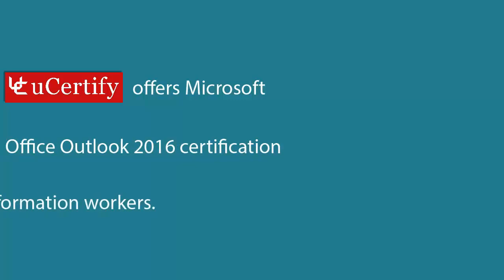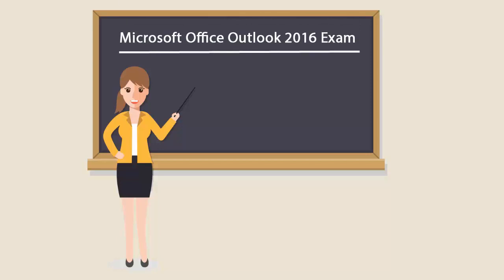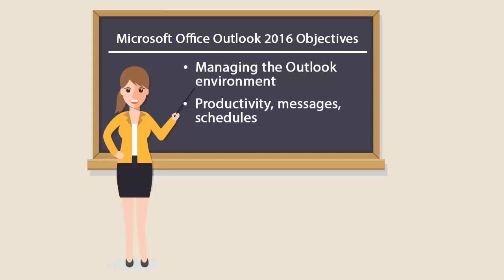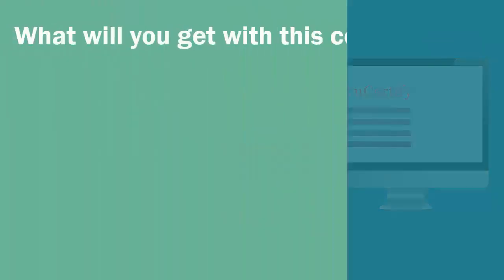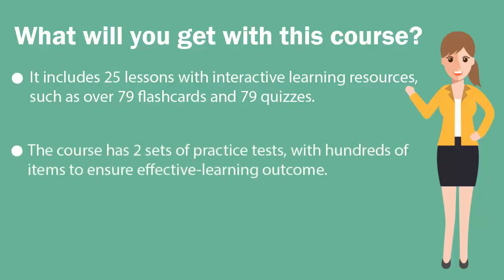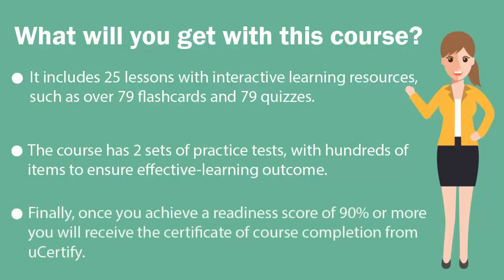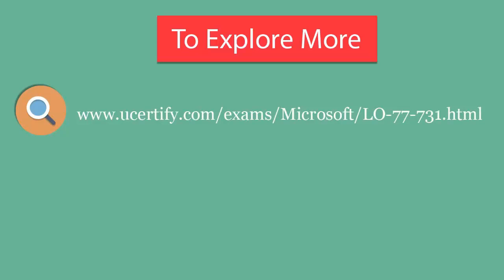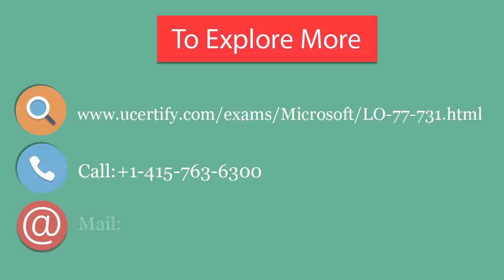77-731: Microsoft Office Outlook 2016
uCertify MS Outlook 2016 course gives you knowledge about what is needed to become an expert in Microsoft Outlook 2016.